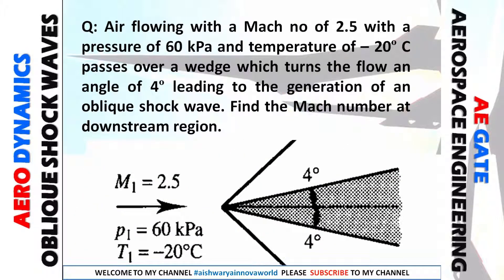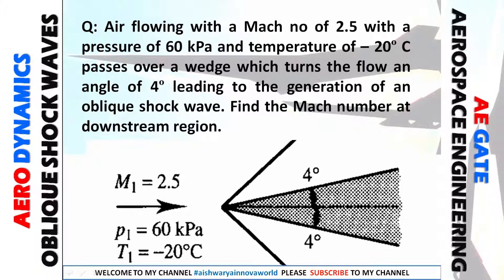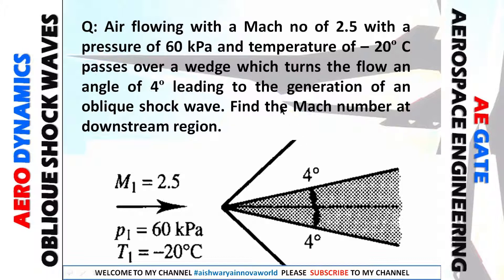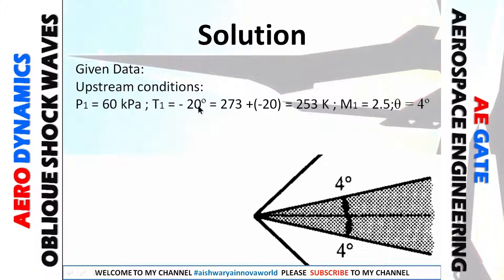SOLVED PROBLEMS:1-Oblique shock waves || Aerodynamics ||GATE Aerospace Engineering || Innova World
SOLVED PROBLEMS:Oblique shock waves ||Aerodynamics ||GATE Aerospace Engineering
The lecture prepared by Ms.Dhara Aishwarya @innovaworld